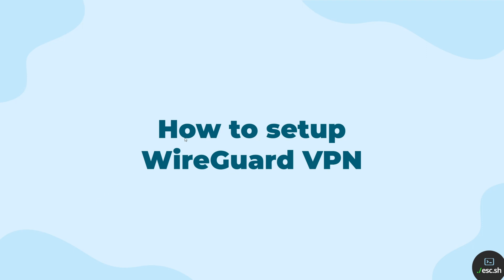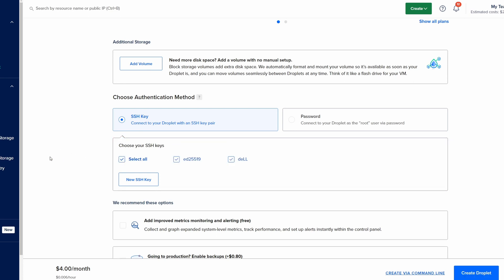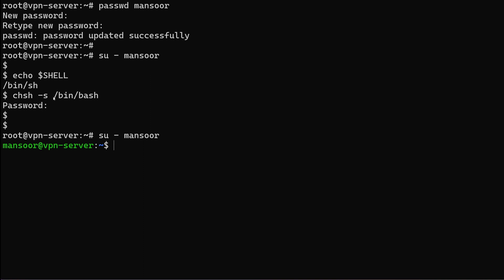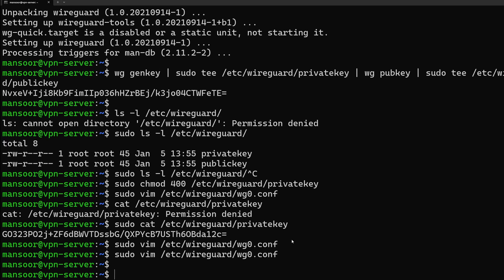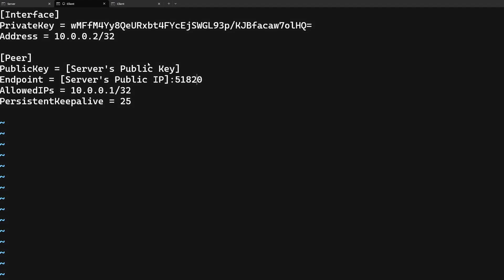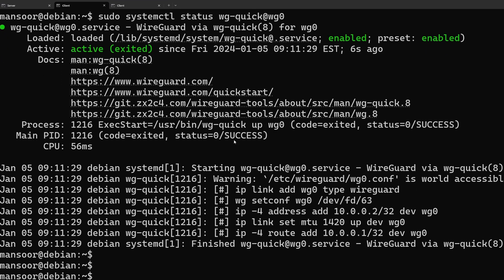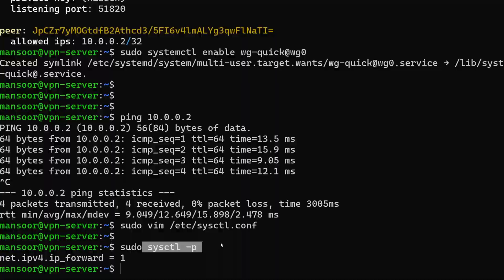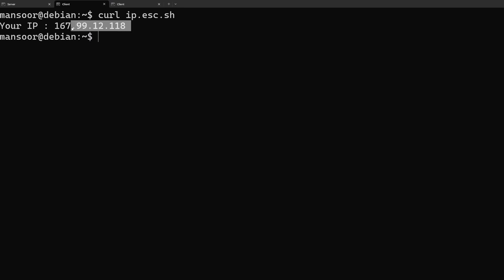How to setup WireGuard VPN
In this video, I will show you how to setup a Wireguard VPN connecting a server and a client.

Chapters:
00:00 Intro
00:32 Our Goals
01:26 Creating the Cloud VM (Server)
03:00 Setting up the VM
04:56 Setting up WireGuard server
06:09 WireGuard configuration - server
07:28 Setting up the Client
08:14 WireGuard configuration - client
09:57 Adding the client to the server
10:34 Starting server
11:19 Starting client
12:19 Routing client's internet traffic through VPN